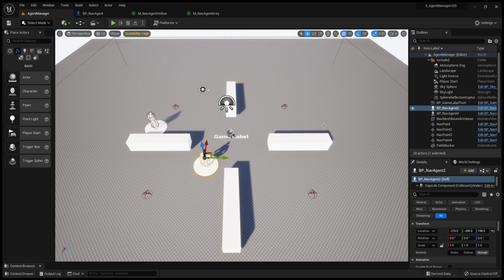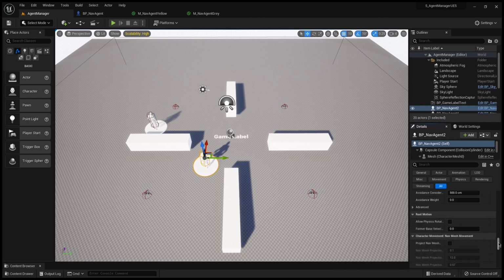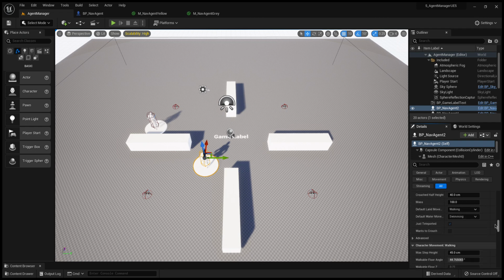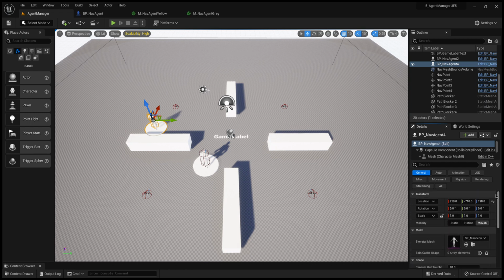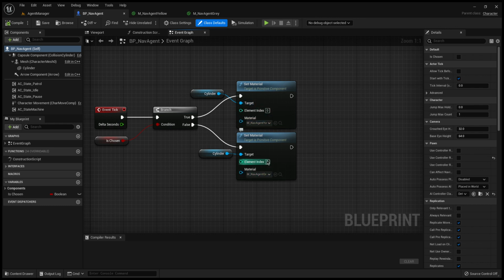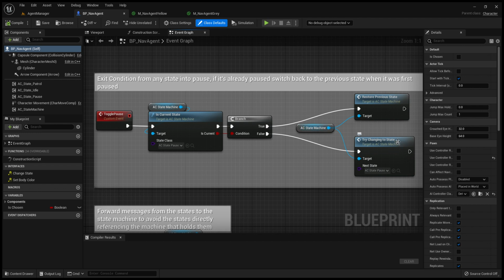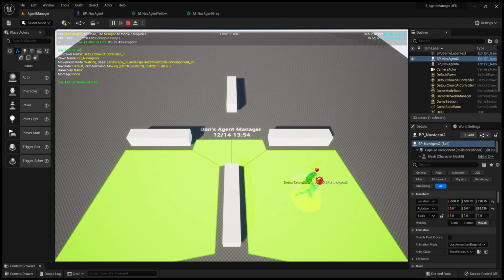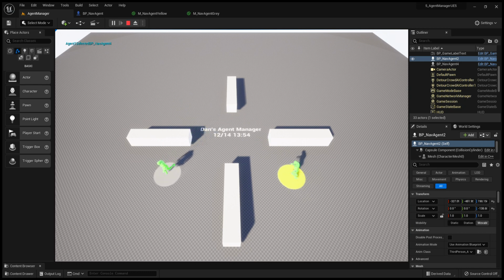Making AI Agents Work